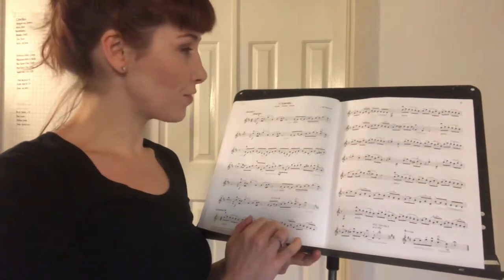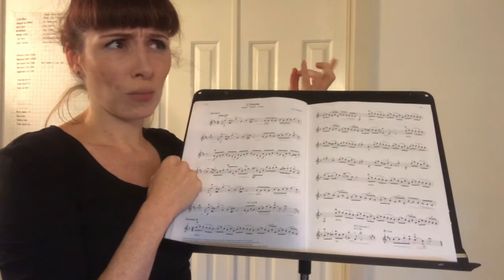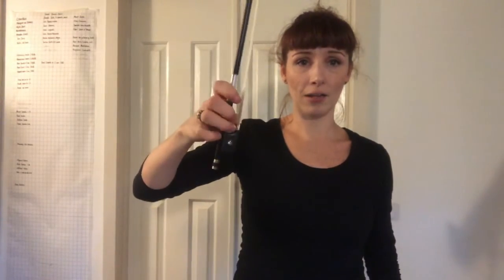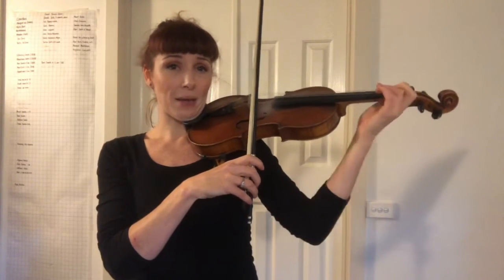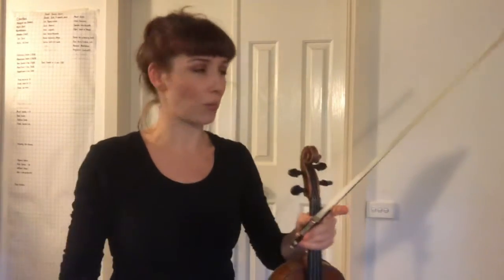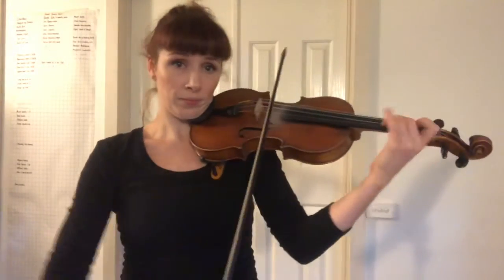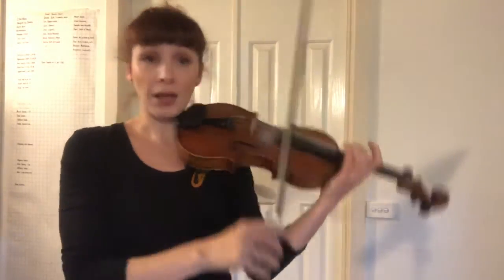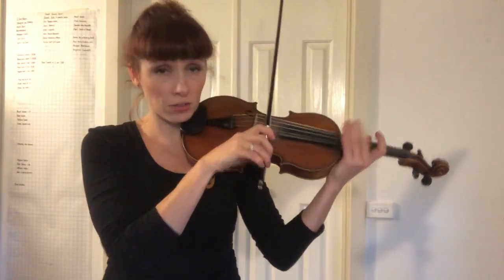Suzuki Violin Book 6 Rameau Gavotte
Breakdown of technique If you've found this content useful, please consider supporting my online work and don't forget to let me know if I can help you with a particular skill or piece!